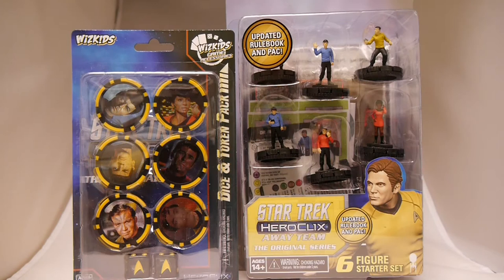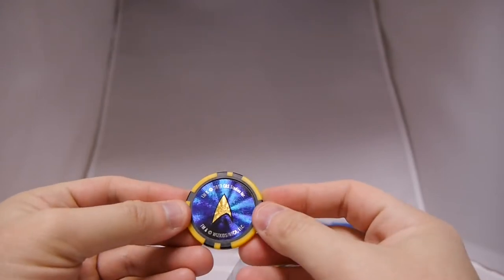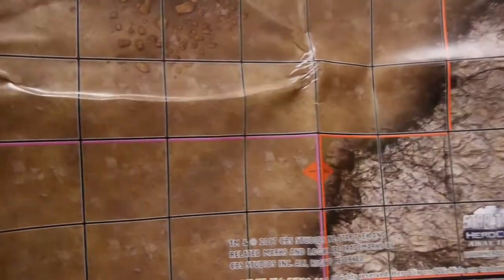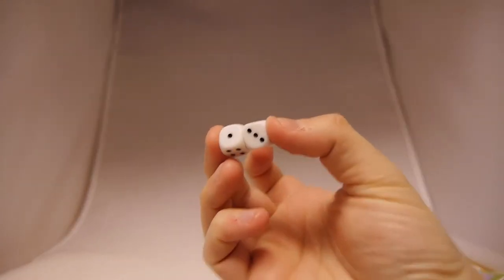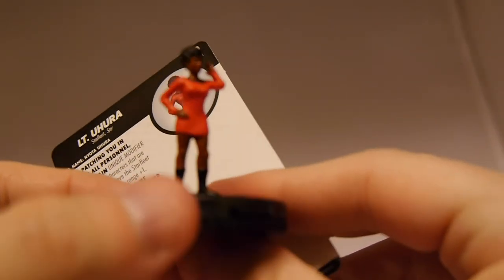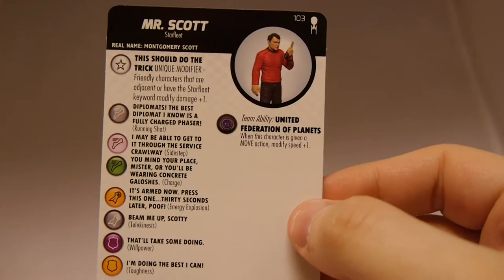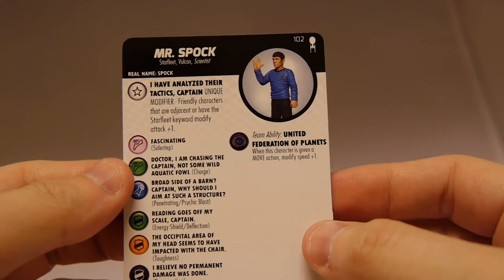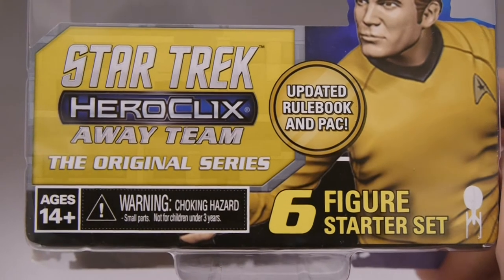Star Trek HeroClix Away Team: The Original Series Starter Set and Dice & Token Pack First Look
Star Trek HeroClix Away Team: The Original Series Starter Set includes six of the most iconic crewmembers of the U.S.S. Enterprise with all-new dials! This Starter Set features Captain Kirk, Mr. Spock, Scotty, Bones, Uhura, and Sulu coming together to explore strange new worlds, to seek out new life and new civilizations, to boldly go where no man has gone before!

The start set includes everything a player needs to play HeroClix: figures, one double-sided map, Rulebook, Powers and Abilities Card (PAC), Object and Terrain tokens, Dice, and Character cards.

The Star Trek HeroClix Away Team: The Original Series Dice & Token Pack contains two (2) custom dice featuring the Starfleet icon and six (6) custom action tokens featuring images of the crew of the U.S.S. Enterprise.

Out this December, we open up each to show of what you'll get.

WizKids provided Board Game Today with FREE copies for review